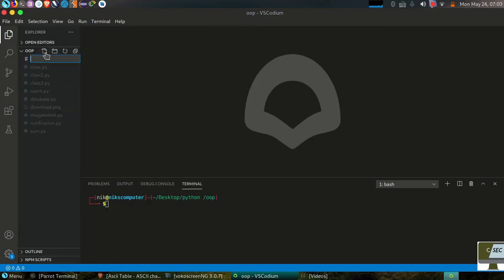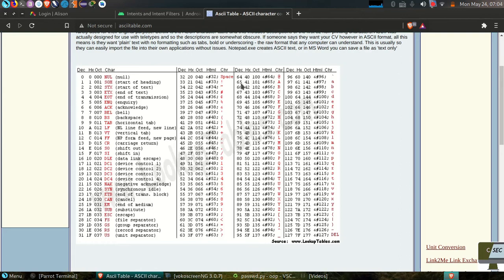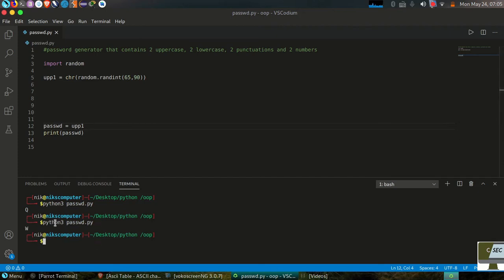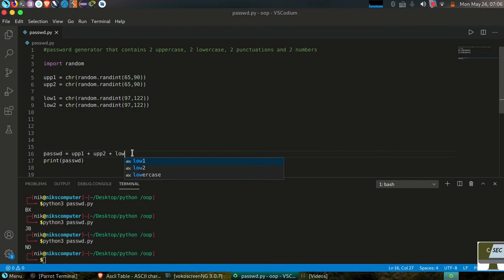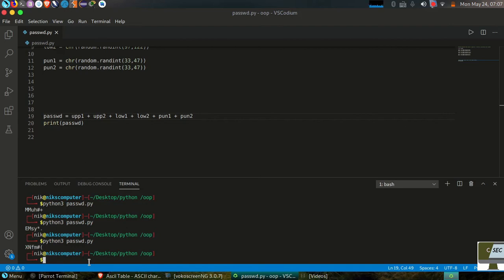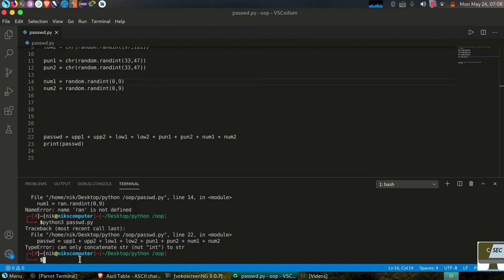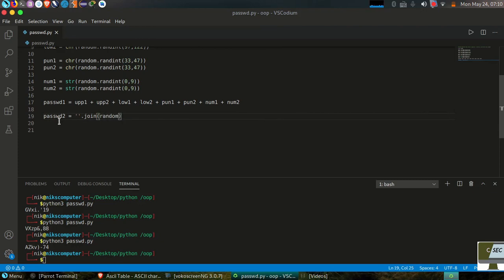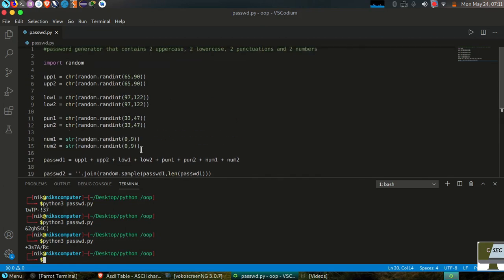Python project- Random password generator with python.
This tutorial shows how you can generate random password from python using random library.

In this Video, we have used Parrot Os for demonstration, VokoScreenNG for screen capture and shotcut for Video Production.